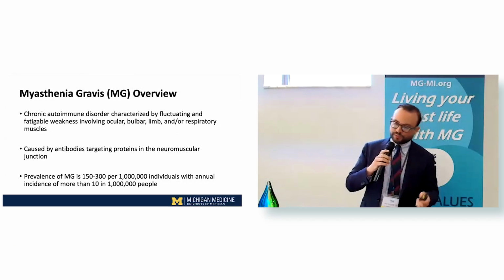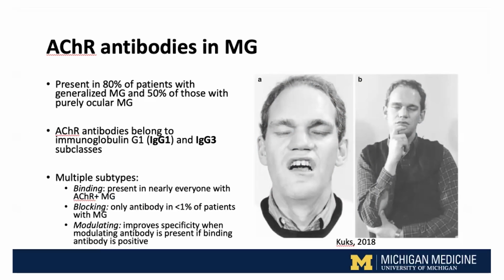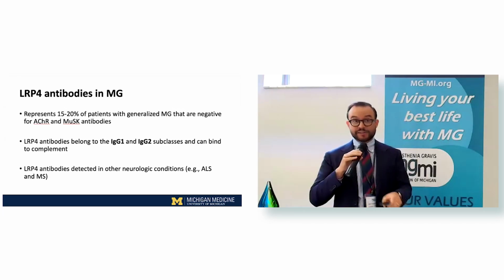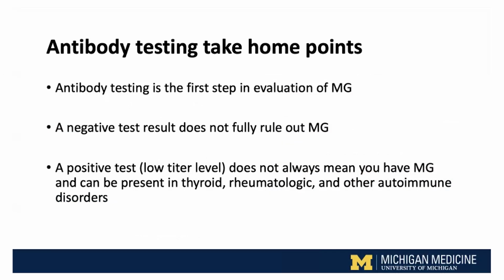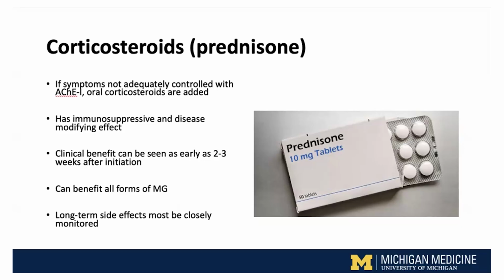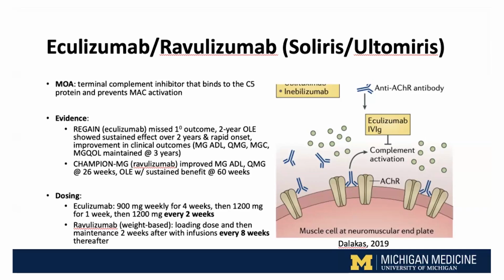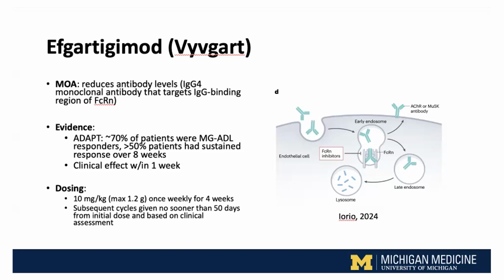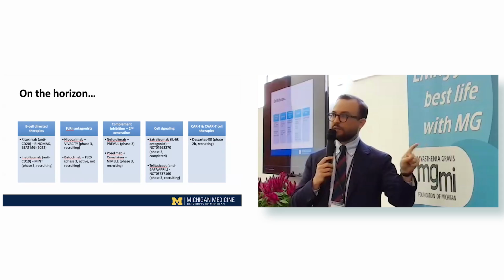Alan Salgado MD: Know Your Antibody Status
The transcription of this video is available by clicking on the more button.